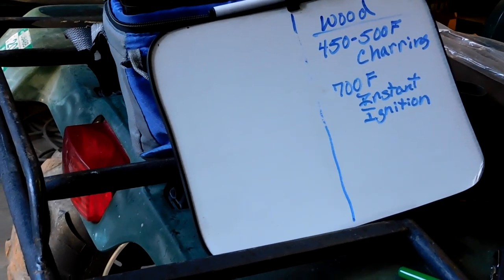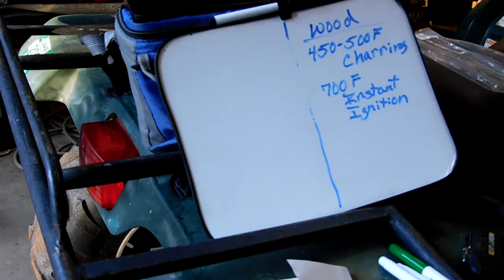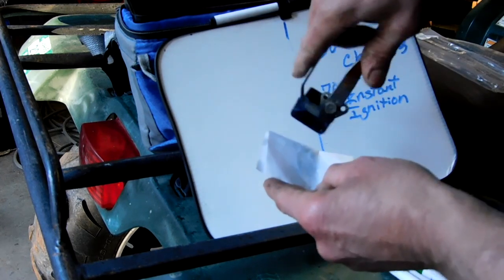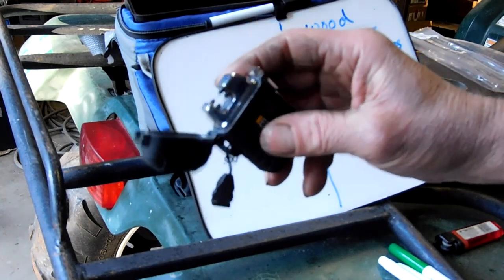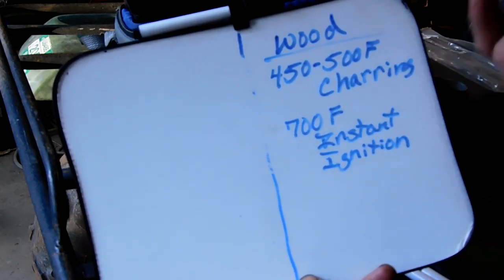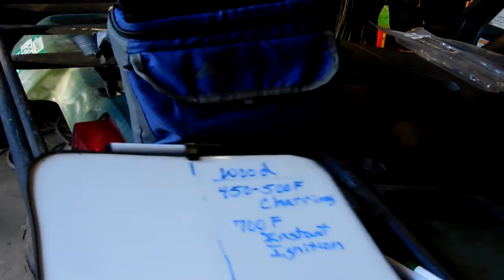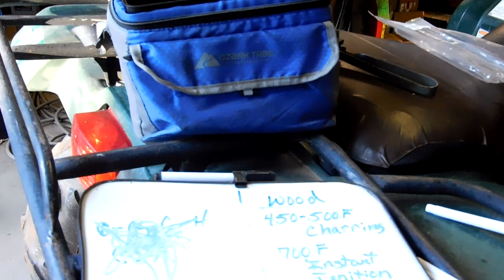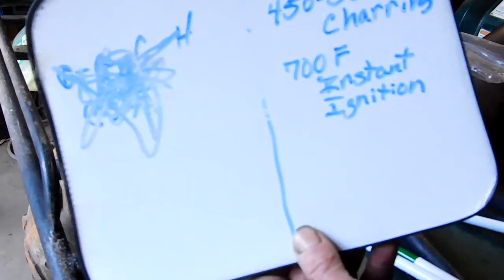Survival Fire - What's your goal? Spark or Fire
To make Fire, Try usin - Fire "Actual"
A small lesson on fire and a demonstration at the end showing heat and oxygen are what is needed to sustain the ongoing chain reaction.
Demonstrated by cutting steel once heated. with only oxygen and no acetylene. The point of this video is to show
The item must be heated enough. in order for oxygen to combine to sustain the reaction of heat.